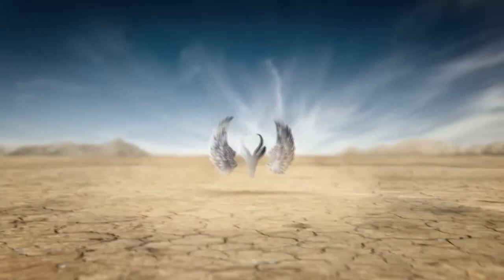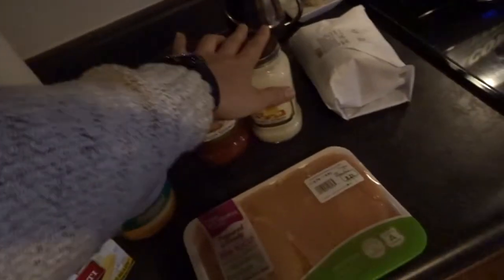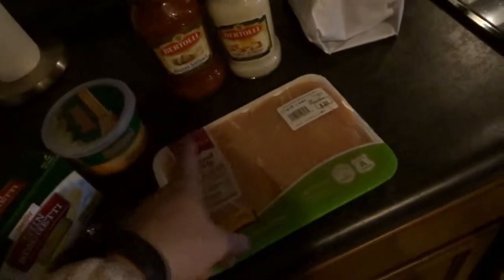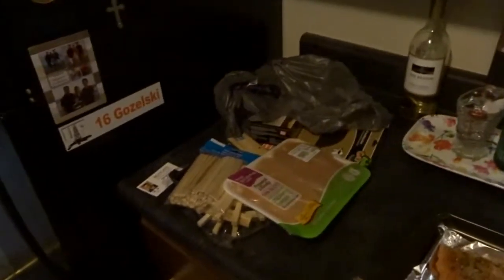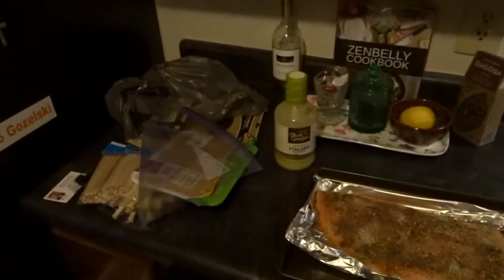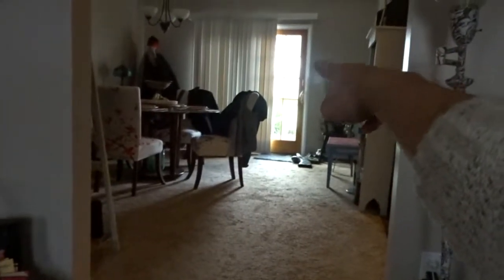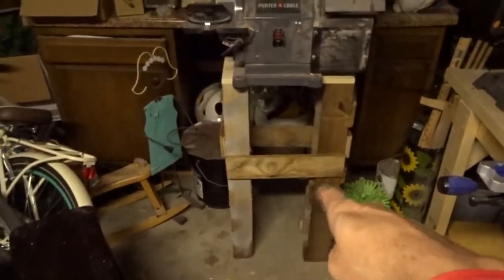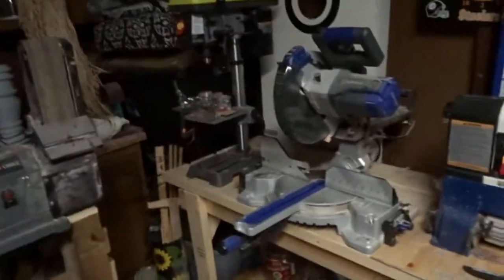Life of a Gozel Vlog 017: Just Another Day In My Shoes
Just another day of me running around witha camera just with a little bit of cooking mixed in and some crafting, or just putting things together and making a small stand out of pallets.

Stream Schedule:

Everyday after 8 or 6:30 depending on work